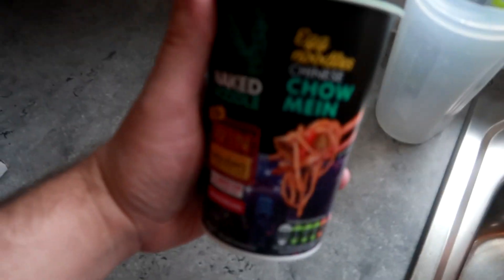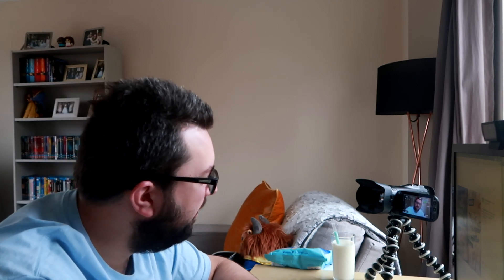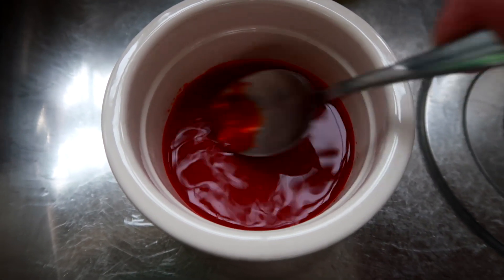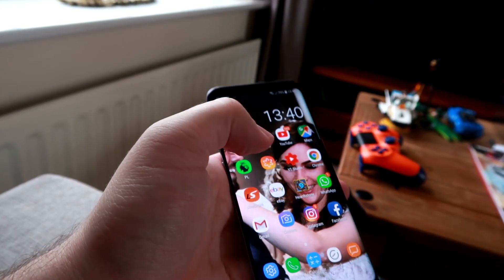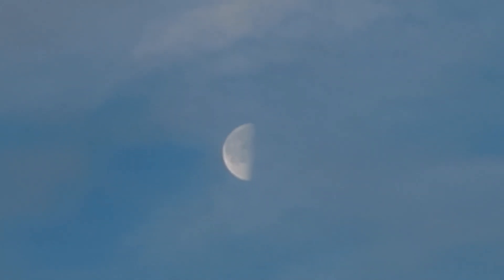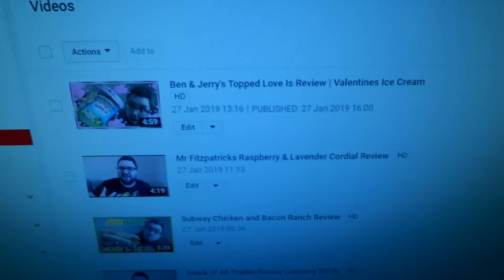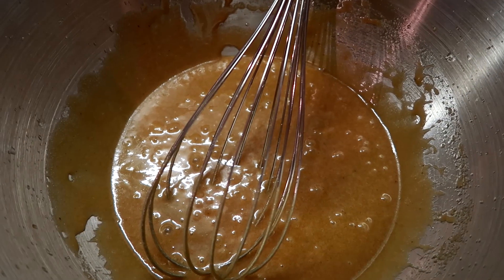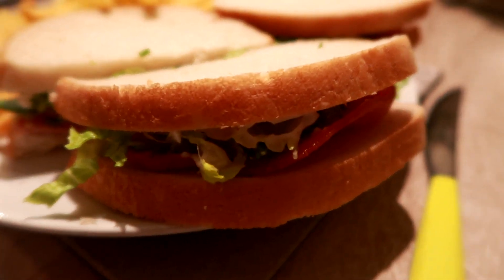Baking Cookies & Behind The Scenes Of COMEDY (and FRUK)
MJ takes you behind the scenes of some fun, and some food. Cookies (with brown butter), Michael Jamieson Comedy and indeed The FRUK Show.
► Who's MJ? - I'm a would be comedian, food critic and all round legend, so explore me in my other channels below;